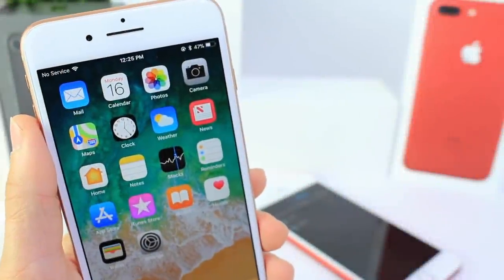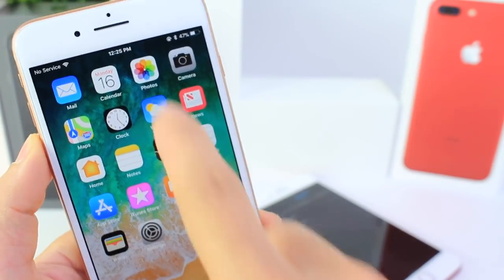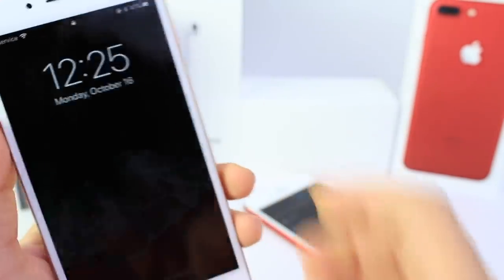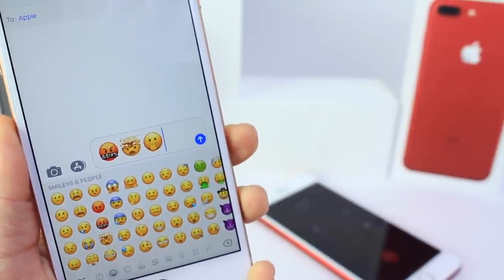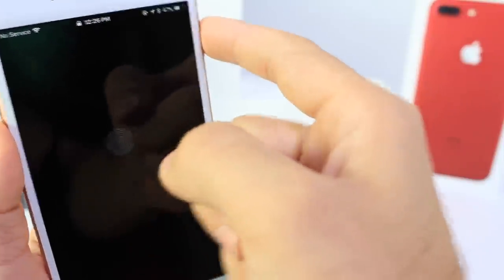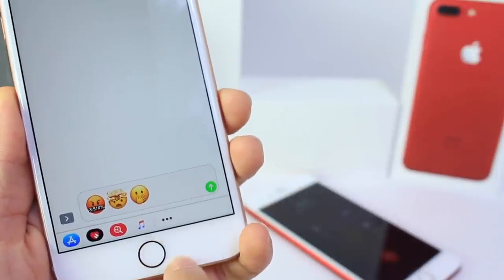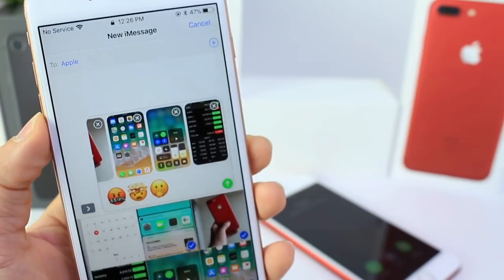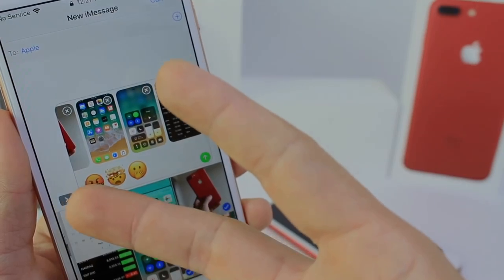Unlock ANY iPhone without PASSCODE iOS 11 Access Photo & more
AD- You can also unlock iOS 11 passcode with ReiBoot. 1 click only. No data loss. Try it:

Bypass iOS 11 & 11.1 LockScreen Without Passcode | Access Photos & More iPhone 8 iPhone 8 plus

How to Force Reboot or Force Restart iPhone 8, 8 Plus & iPhone X iOS 11.0.1, iOS 11.0.2, iOS 11.0.3